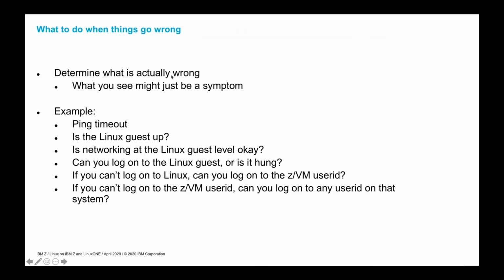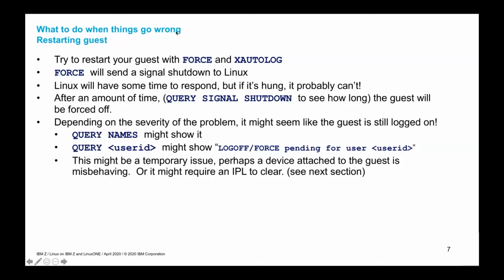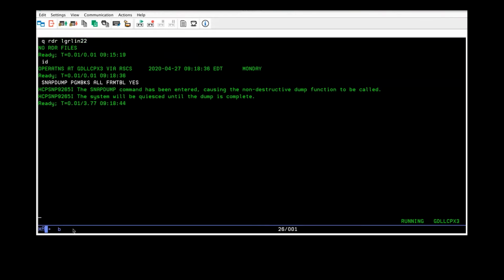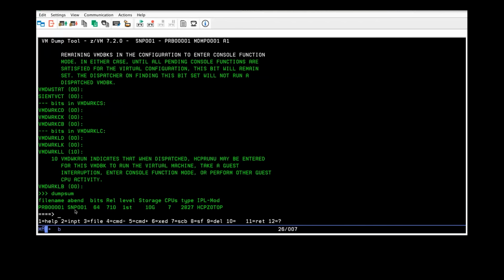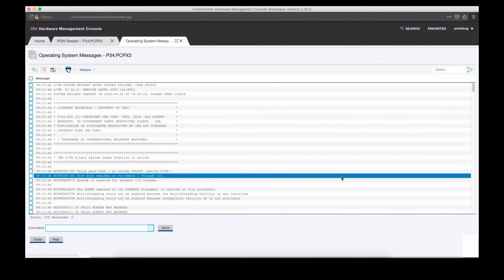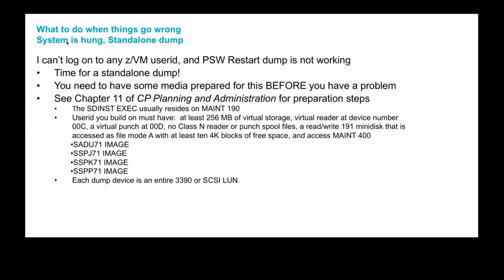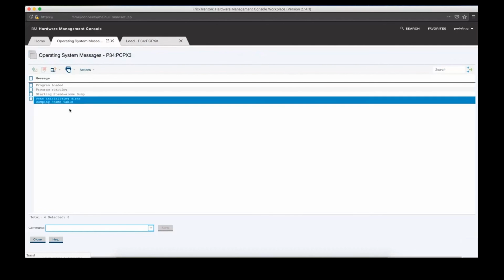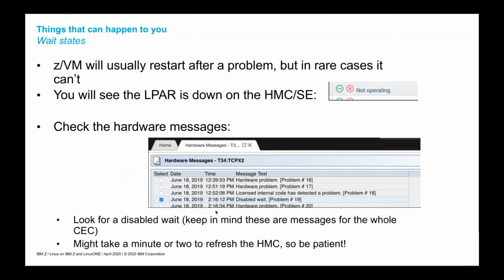z/VM Education: Problem Determination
This video discusses what to do if you've hit a problem with your z/VM Linux guest and need a memory dump in order to find the underlying issue.

0:00 - Introduction
2:15 - General troubleshooting
5:29 - Network problem troubleshooting
10:25 - Guest is not logged on troubleshooting
11:39 - Guest is hung troubleshooting
16:30 - Collecting the dump
20:18 - SSI is unstable troubleshooting
21:58 - System is hung.  HMC restart dump
27:27 - System is hung. SE restart dump
28:18 - Restart dump
39:37 - Types of z/VM failures
41:07 - Conclusion